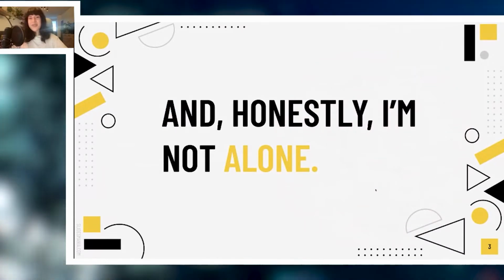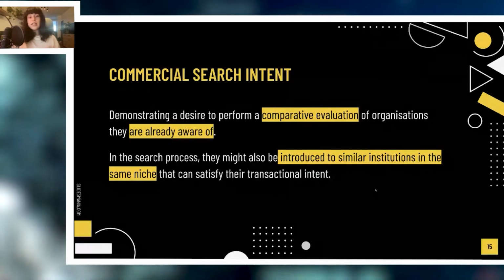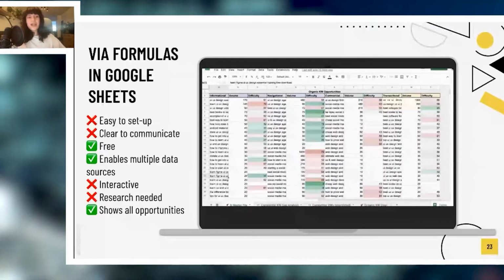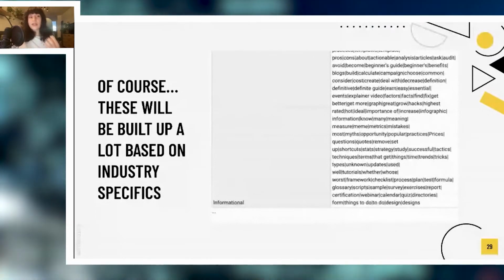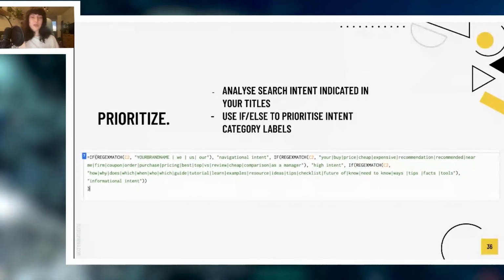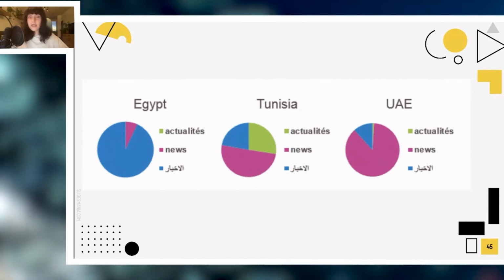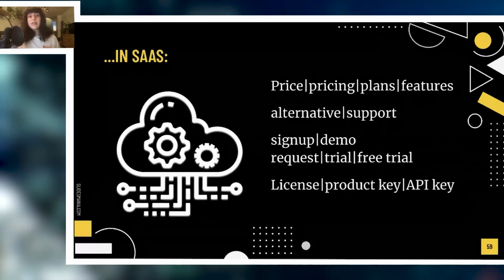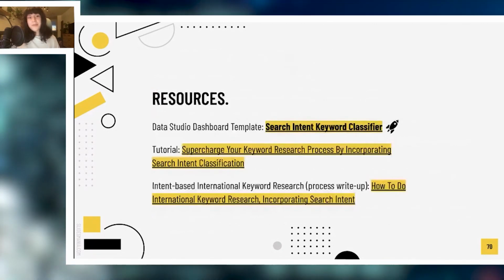Search Intent in SEO - Classification & International Keyword Research (free Data Studio template)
Sharing my talk on Search Intent in SEO, first released in 2021 as part of the International Search Summit (by Webcertain), which covers:
✨ Search Intent Definition
✨ How to Classify Search Intent
✨ Classification Approaches
✨ How to do International Keyword Research with Search Intent in Mind

The talk also includes a free Data Studio template that you can access through my website, which will help you to start classifying search intent more easily 🔥

Here is a detailed breakdown of what the video covers:
00:00 - Introduction & Background
00:18 - Who is Lazarina Stoy?
00:37 - Interest in Search Intent in SEO
01:20 - What this video will cover
01:55 - What is Search Intent?
02:39 - What are the main Search Intent categories?
06:00 - Why is Search Intent important for SEO?
07:24 - How to classify keywords, based on search intent
07:31 - Keyword Search Intent Classification in Google Data Studio (free template)
09:20 - Keyword Search Intent Classification in Google Sheets
10:33 - Keyword Search Intent Classification via paid tools (e.g. Semrush)
11:25 - Keyword Search Intent Classification using your gut feeling (not recommended, LOL)
12:03 - Search Intent classification methods summary
12:25 - How to build your search intent filters and capture intent at scale
14:43 - How to enhance your search intent classification by adding action-based filters
15:55 - How to classify search intent, based on resource type
16:15 - How to classify search intent, based on user topic awareness familiarity
17:55 - Importance of prioritizing search intent categories
19:17 - Importance of pairing search intent with other keyword research metrics
19:48 - What should you consider in international keyword research?
20:03 - Query task language and its impact on international keyword research
21:12 - Query task location and its impact on international keyword research
21:40 - Cultural differences and their effect on search queries
24:10 - A single keyword can have multiple intents
25:05 - How to do international keyword research - tips and tricks for understanding search intent in different locations and regions
26:50 - How to do industry-specific keyword research - tips and tricks for
understanding industry search intent
28:53 - How to use search intent in content creation
30:50 - Key Takeaways
31:53 - Outro